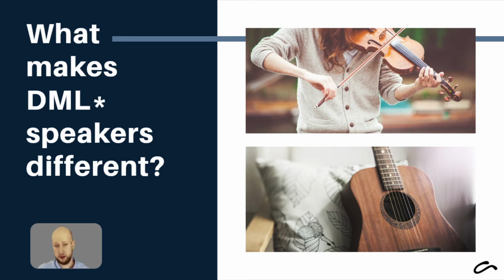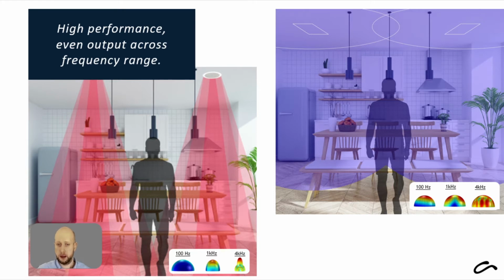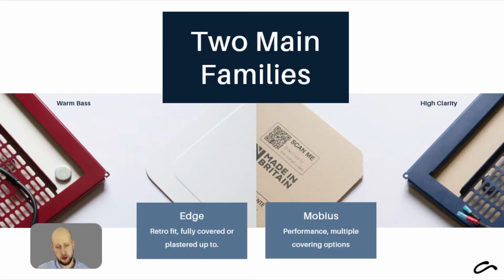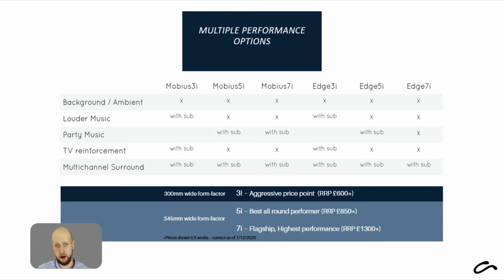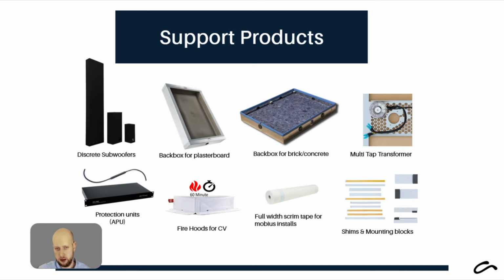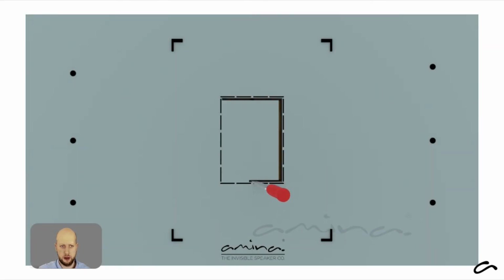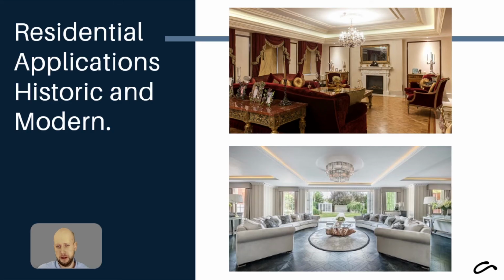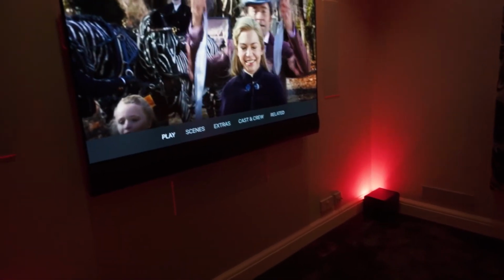Amina - Starting out with AMINA.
Amina will introduce you to the technology behind our invisible speakers, and a brief overview of their products, give inspiration for possible applications and the different ways the AMINA team can support and add value when planning your projects.